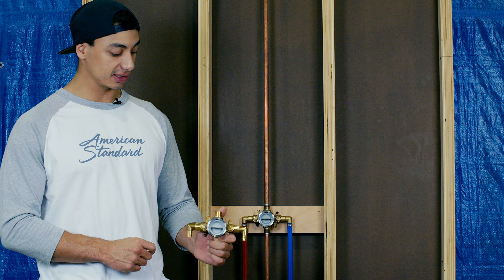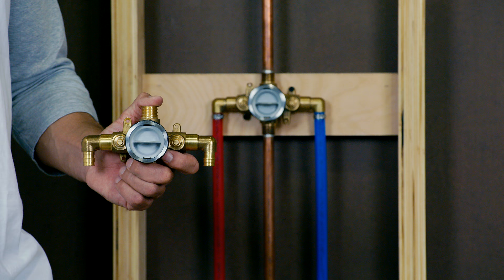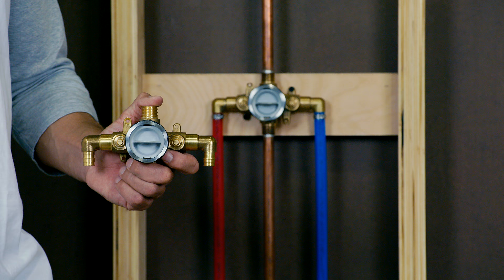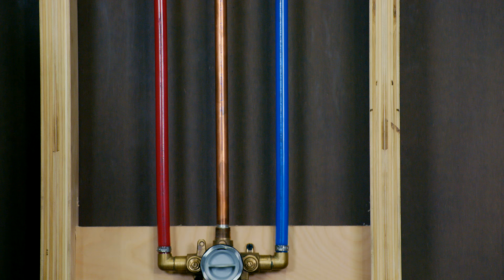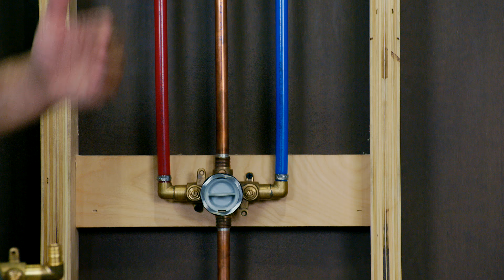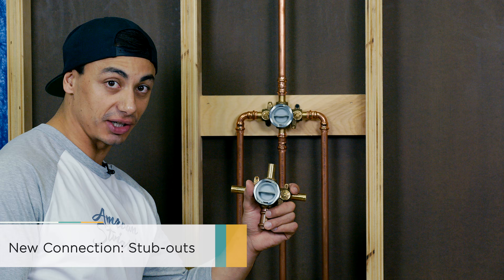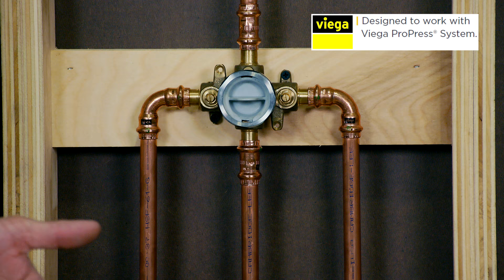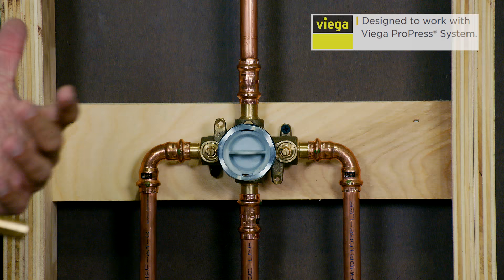New Flash Shower Rough-in Valve Connection Options with Jonathan Cheever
Jonathan Cheever, Olympic Athlete and Licensed Plumber presents innovation at its finest – the Flash shower rough-in valves by American Standard are available with new connection options to help save time with installation. New PEX Elbows,  offered in crimp and cold expansion PEX make installation easy, and the valve can be turned 180 degrees if you need to connect it to pipes coming from the ceiling. Stub-outs connections are also available to save time that would otherwise have been spent making soldering connections. Flash Shower Valves are designed to work with the Viega pro-press system.